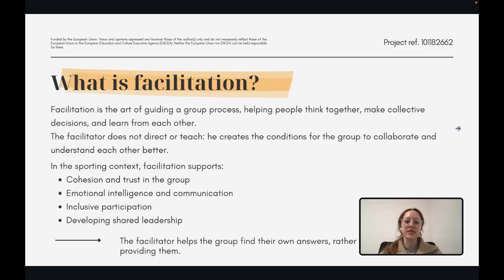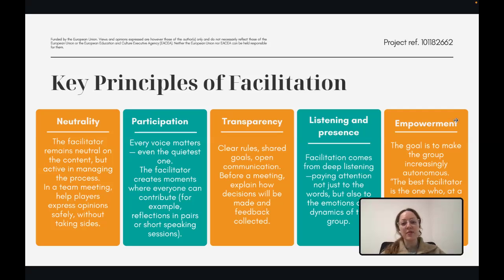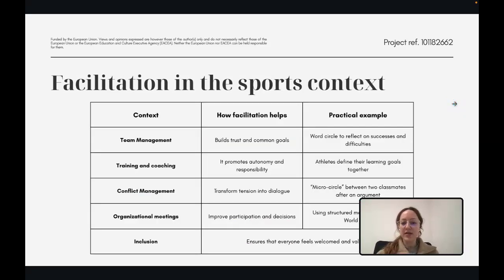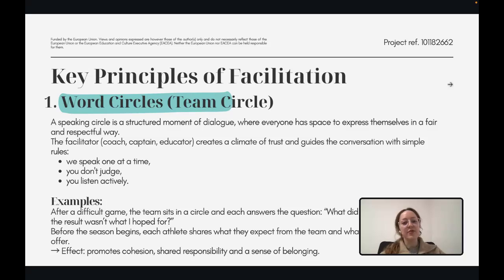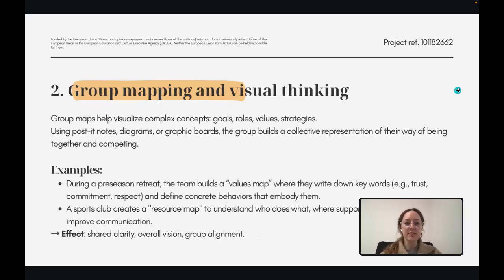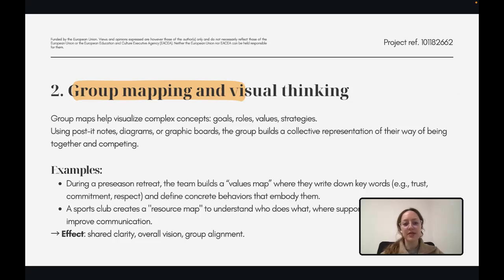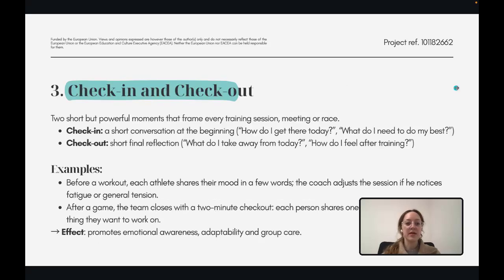Introduction: Facilitation in Sports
In this video, we present the first session of the online training “Advanced Facilitation Techniques to Foster the Development of Social Skills in Sport Contexts”, part of the European project I.N.S.P.I.R.E. – Inclusive Sports Programs for Individuals with Autism (Erasmus+ Sport – Project ref. 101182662).
During the session, the topic of social skills in sports settings and various facilitation techniques were explored in depth.

In questo video presentiamo il primo incontro del training online "Advanced Facilitation Techniques to Foster the Development of Social Skills in Sport Context", parte del progetto europeo I.N.S.P.I.R.E. – Inclusive Sports Programs for Individuals with Autism (Erasmus+ Sport – Project ref. 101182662). Durante la sessione è stato approfondito il tema delle social skills nei contesti sportivi e introdotto diverse tecniche di facilitazione.